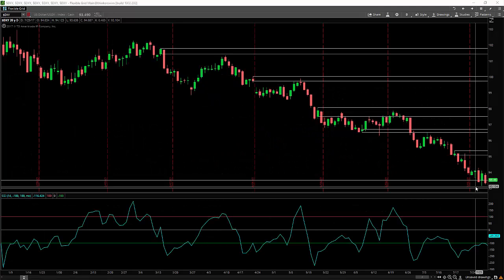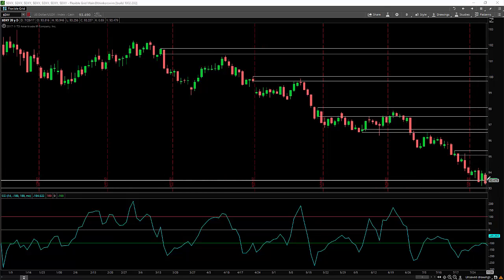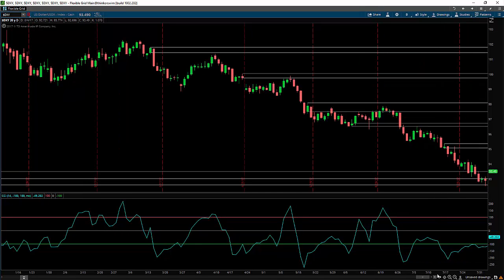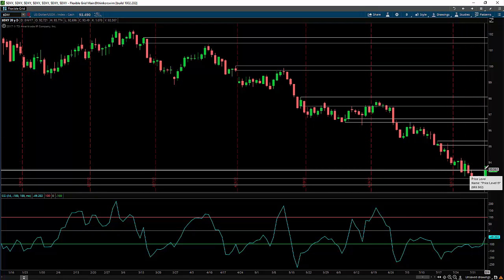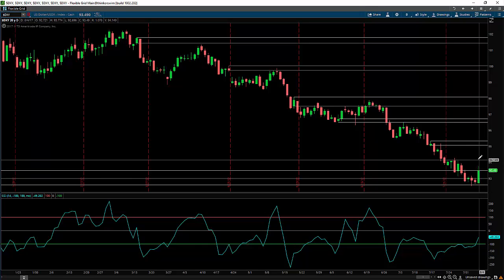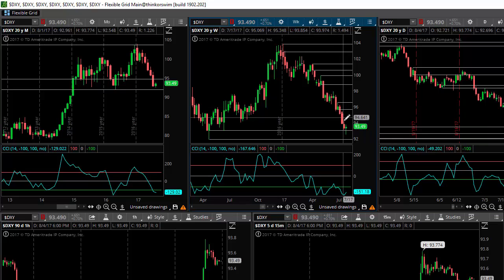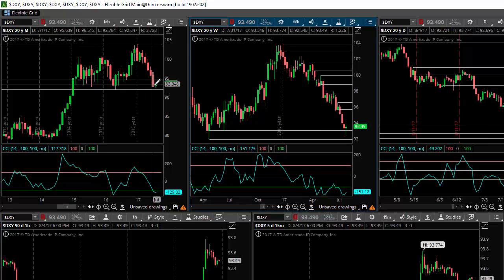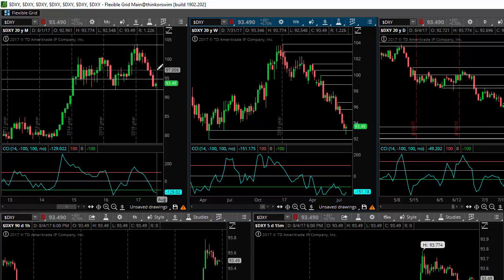Where Is The Dollar Going Next? (6 August 2017)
In this video we take a look at where the dollar is likely to go next based on price action alone.

Learn how to read the market like a professional trader by taking this training: